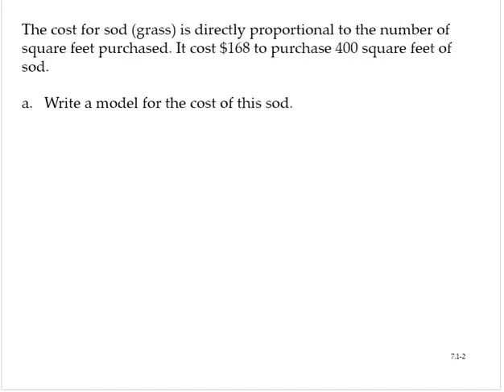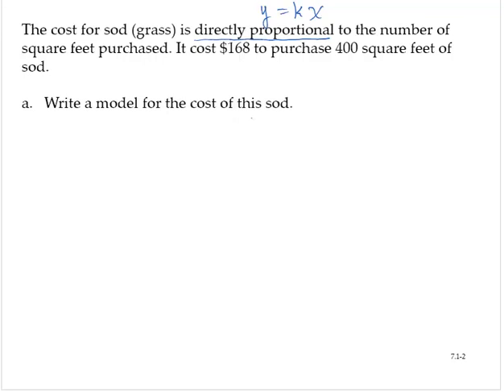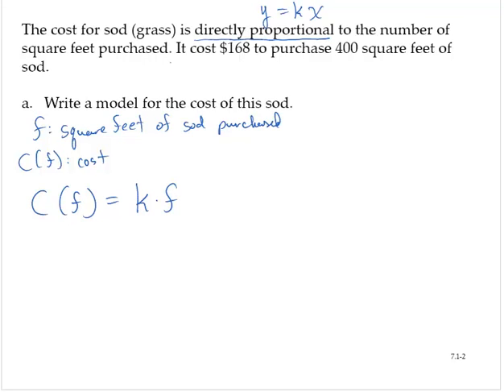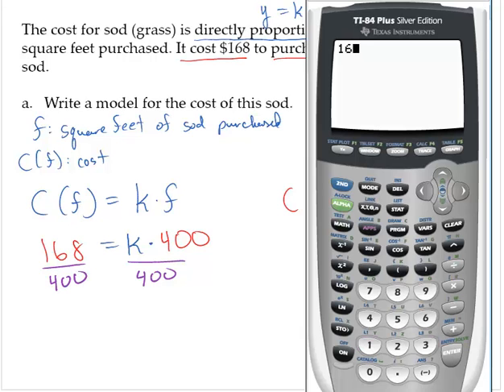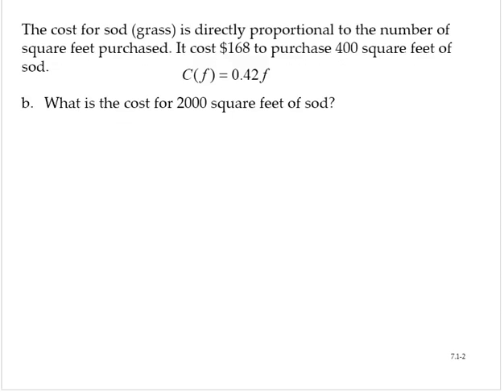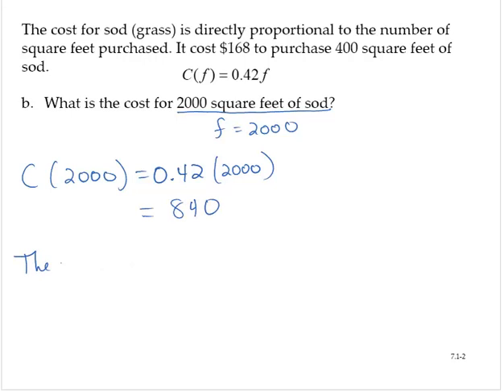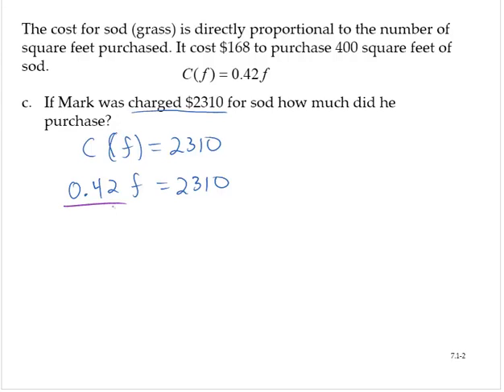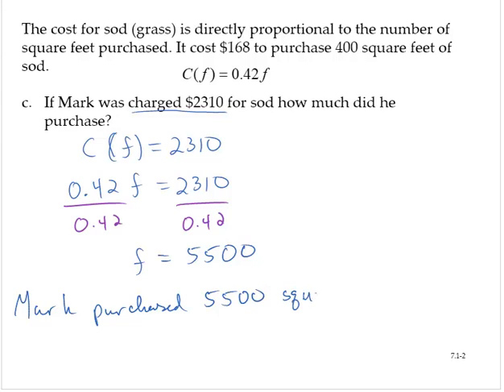clark 7 1 2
Example of writing a model using direct variation.